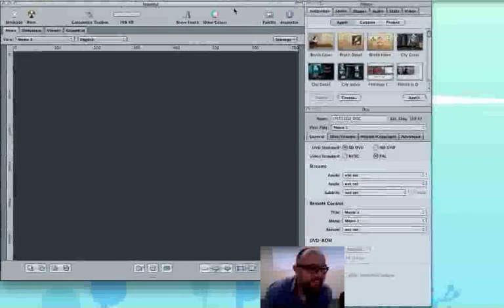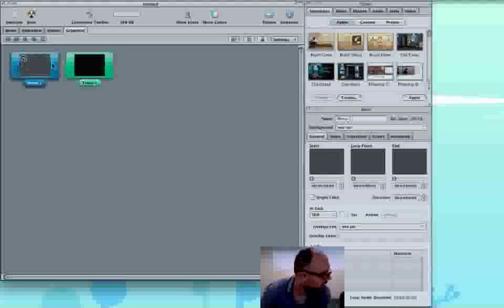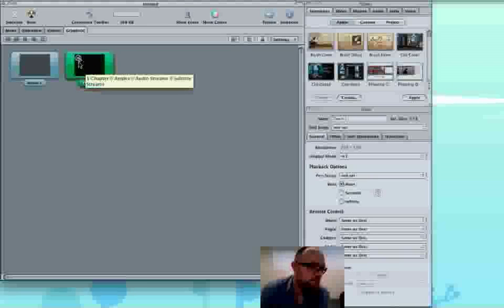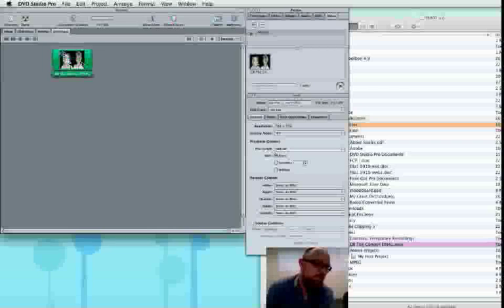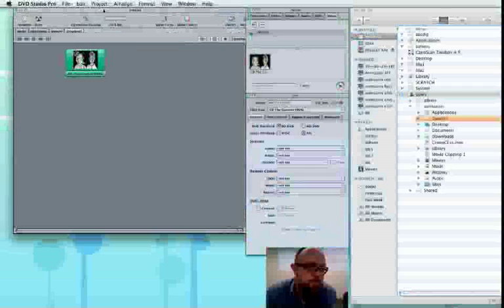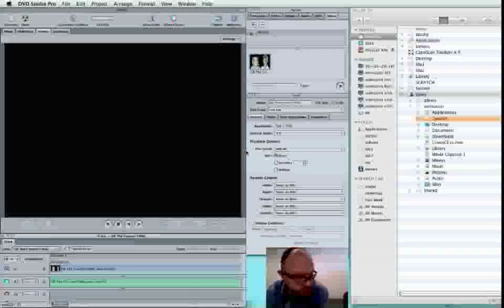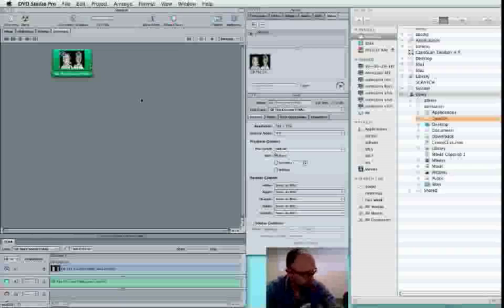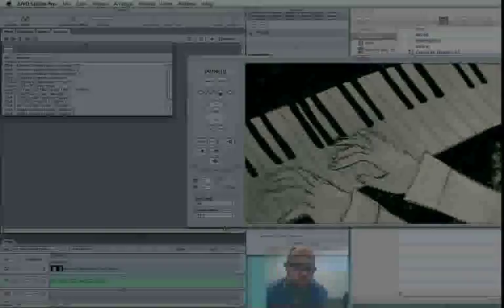simple looping DVD in Dvd Studio Pro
How to make a simple looping DVD in Dvd Studio Pro